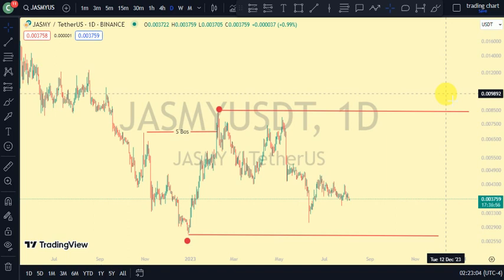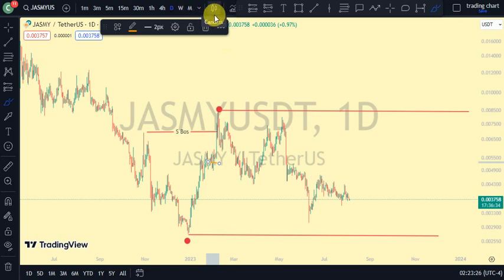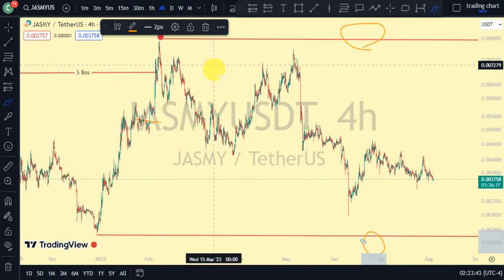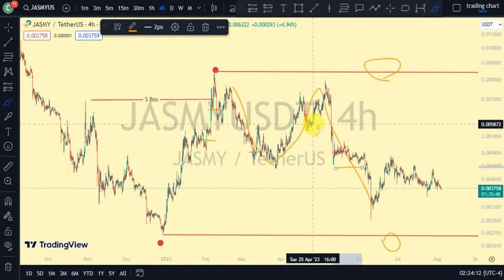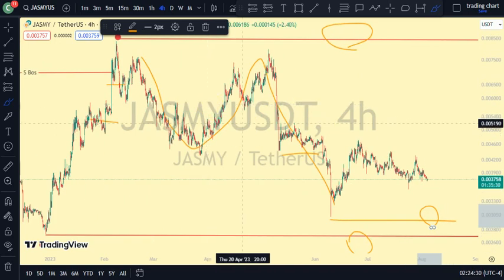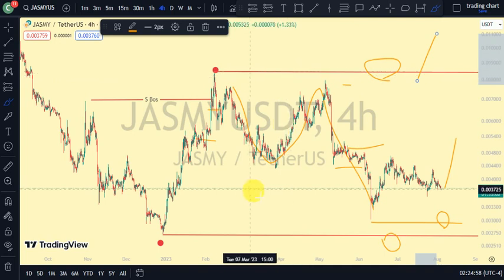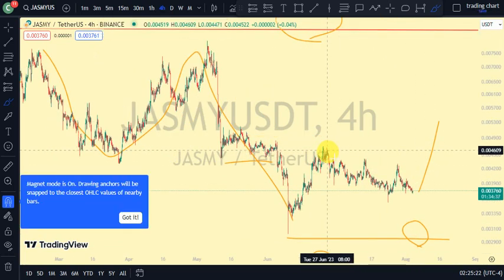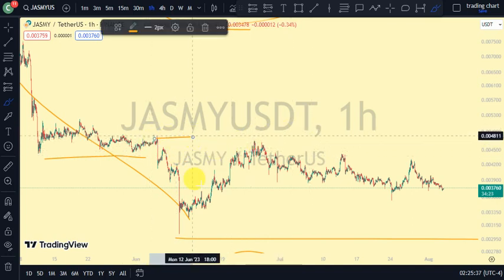JasmyCoin (JASMY) Market Structure Update: Current Position and Next Move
JasmyCoin (JASMY) is a cryptocurrency project of a Tokyo-based Internet of Things (IoT) provider Jasmy Corporation. As a system, the Internet of Things includes mechanical and digital elements endowed with an identifier and the ability to transmit data. The IoT company Jasmy specializes in buying/selling data, and the Jasmy platform connects two categories: service providers and data users.

The Jasmy platform was built to restore and protect the sovereignty of individual data by combining IoT technology with blockchain technology and giving users full control over their personal information. The main goal of the project is to establish a secure environment on the platform where users can exchange data in a trustless manner between IoT devices (computers, cars, phones) and decentralized protocols.

The mission of Jasmy developers is to create an environment by shaping an infrastructure where users can easily, safely and smoothly use data. As a result, Jasmy aims to provide its users with a powerful infrastructure, an intuitive interface and a secure environment for storing and sharing data. In the Jasmy space, information can be transformed into personal assets.

Jasmy decentralizes the workflow with edge computing and storing data on IPFS (InterPlanetary File System). The philosophy of the project is based on the democratization of data using a decentralized model, where data is securely protected and owned by an owner, and service providers get the opportunity to promote their services/business using data (owned by users).